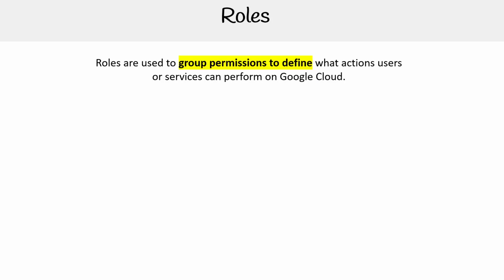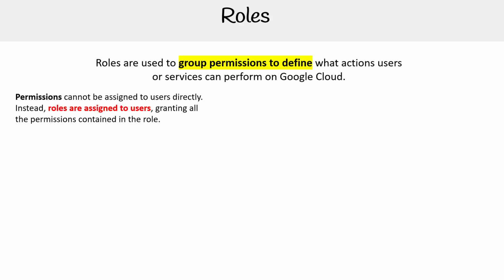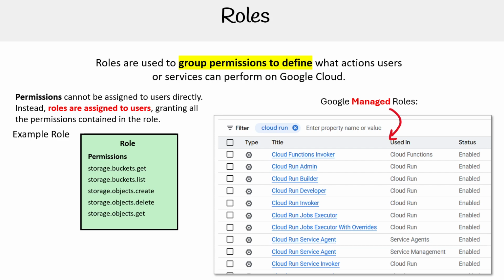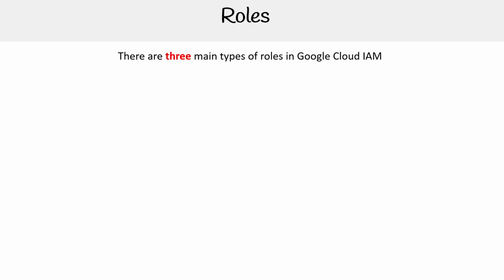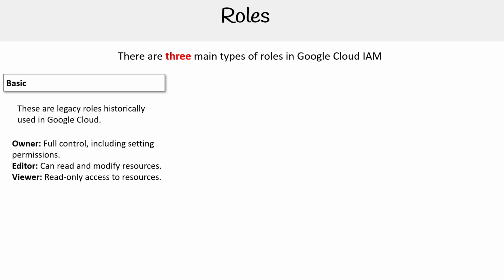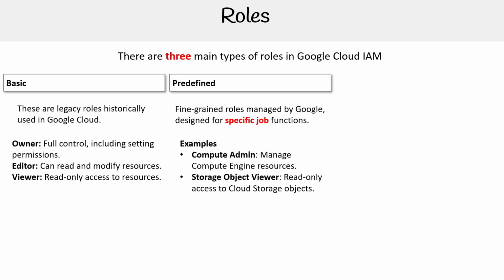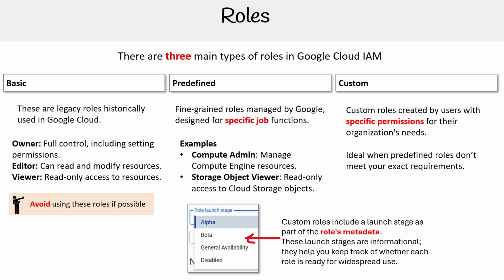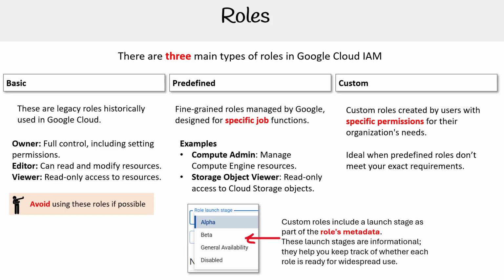GCP ACE Roles